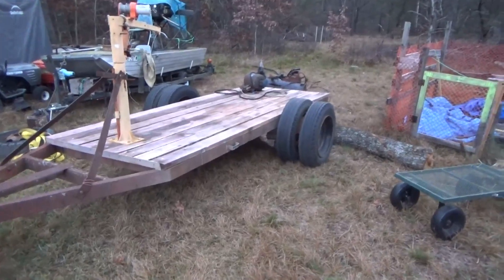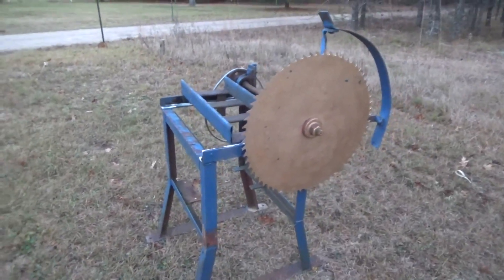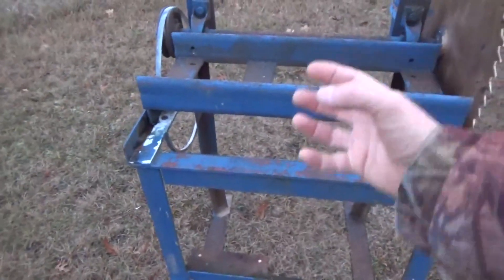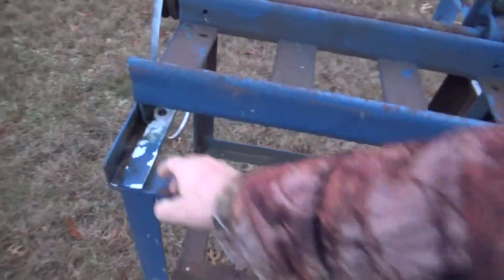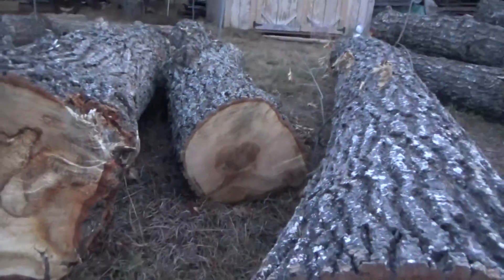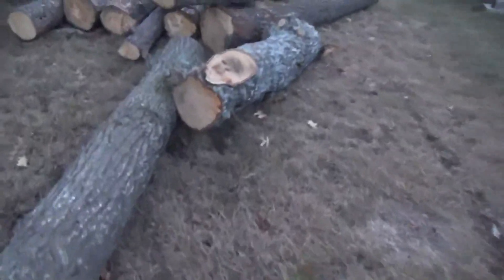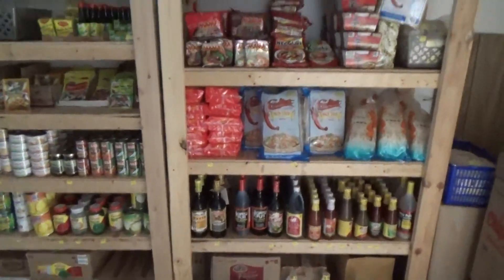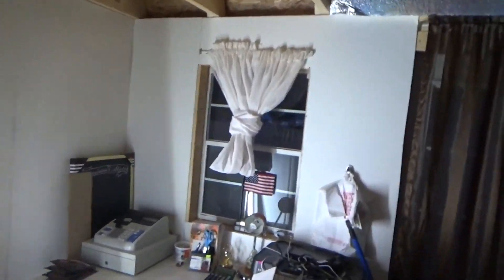All The Homestead Work We Did Not Show On Camera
Chris and I were working hard on the sawmill and fire wood processing all week but we were also doing a lot of other odd projects off camera. These were things that we did in a hurry and did not have time for recording.

We finished putting the newer tires on my trailer, but we did that after dark one night and rushed through to get it done. Finally my trailer is coming together though and looking better.

We also finished insulating Melanie's grocery store and got the last of the paneling up on the front walls. I still have to put the aluminum tape on the ceiling but otherwise the store is looking very good now. We should be finished setting it all up in a few more days.

You can shop our Asian groceries online and have your favorite products delivered to your door

We brought home a buzzsaw that was being used as a lawn ornament. I cut the heavy electric motor off so that we can put a gas engine on this instead. I will sell the other two buzzsaws that I have now.

I sold my old chainsaw mill and then used the money to buy a tractor with front loader. I then took off the tow bar from that tractor to bring home and put on my homestead tractor so Chris and I can haul some trees out of the woods and clear some land for better hunting this season. Hunting season opens in a couple days so we have to get it done fast.